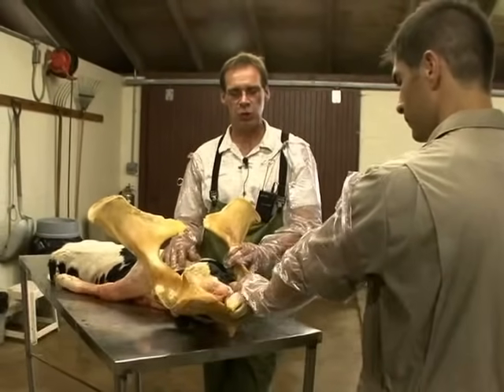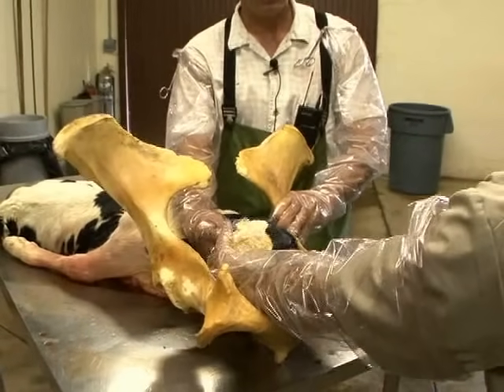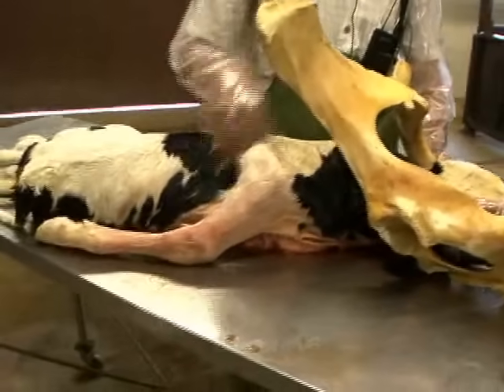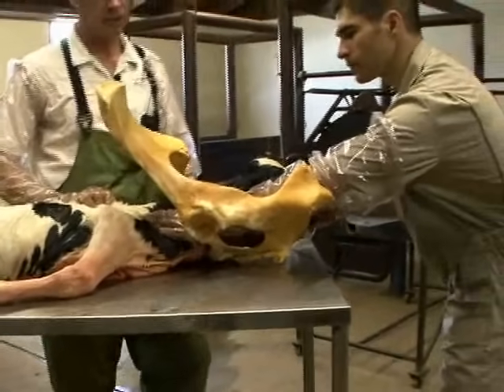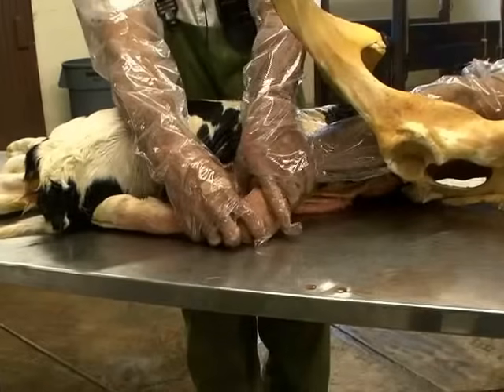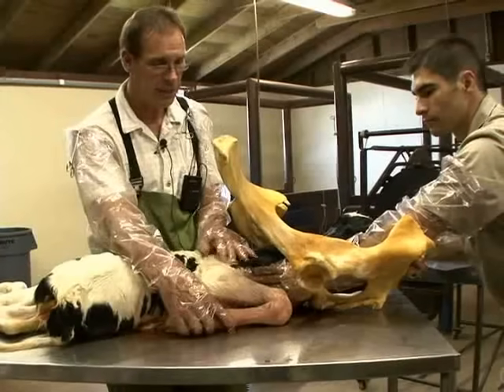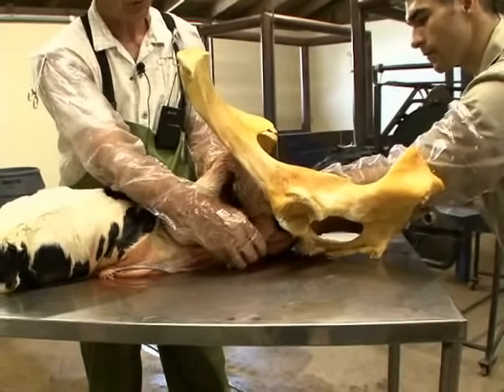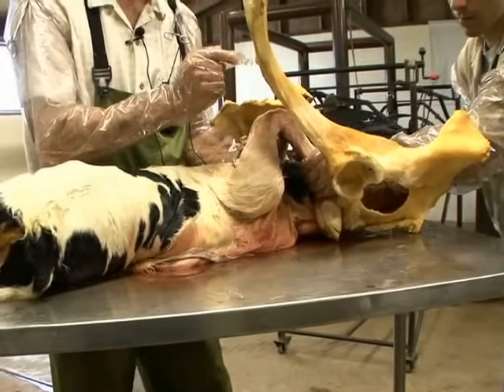Dystocia With a Limb Back (Fore leg)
Dr. Billy Smith explains a limb back dystocia  with the fore leg retained for veterinary students.  Dystocia, more commonly known as difficult calving, is a problem encountered by dairy farmers.